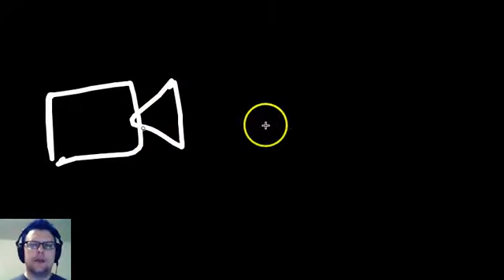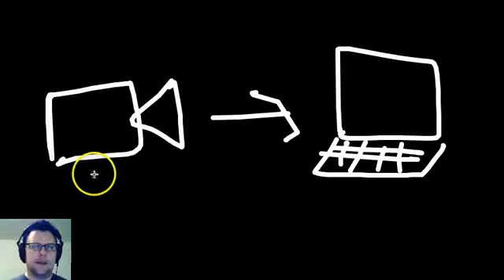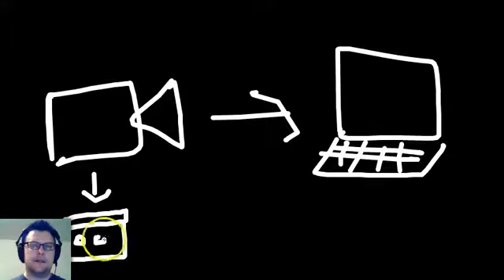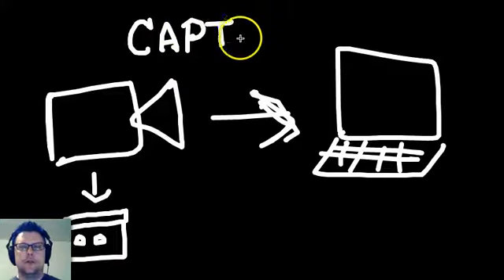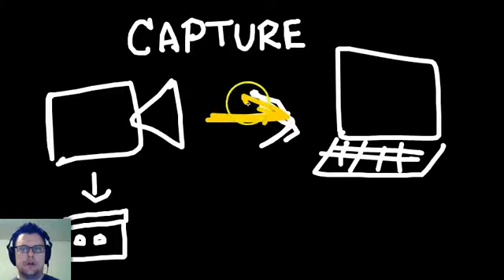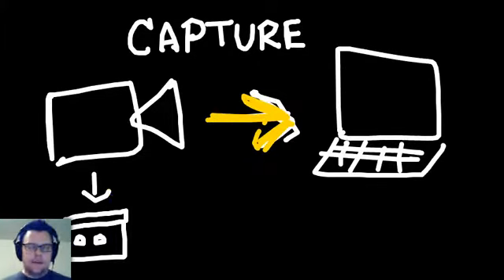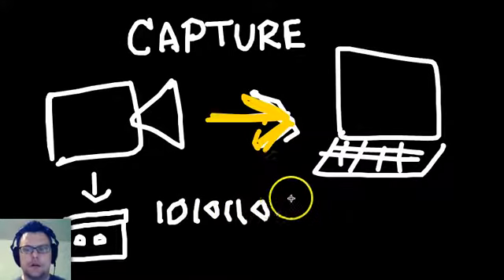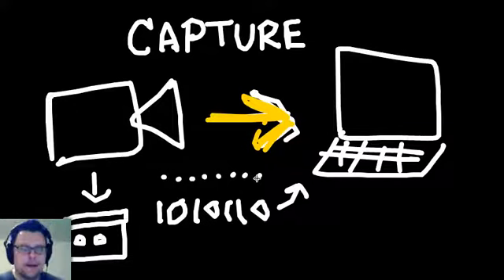Lesson 2 5 Non Linear Editing Process